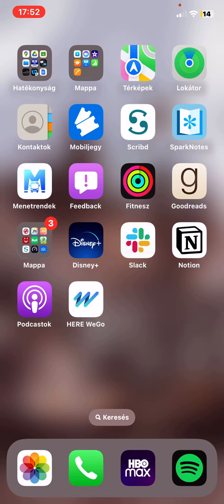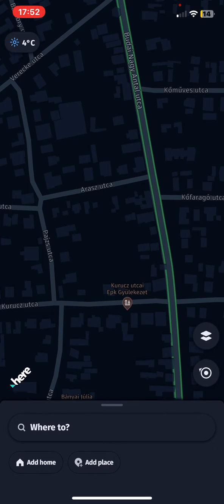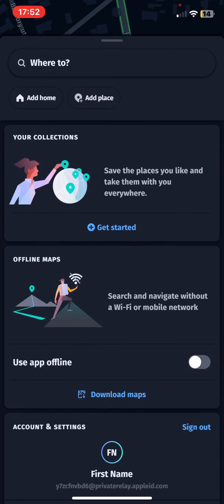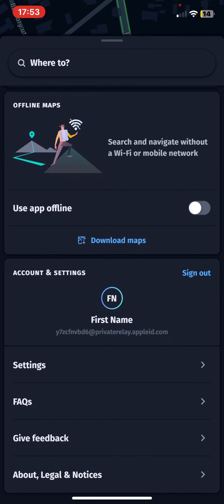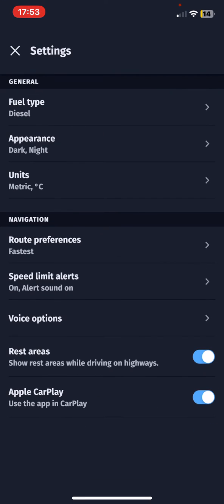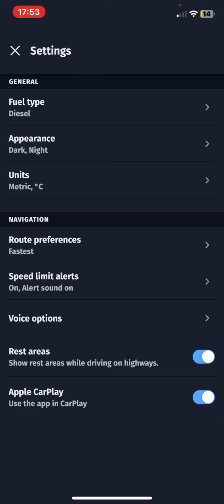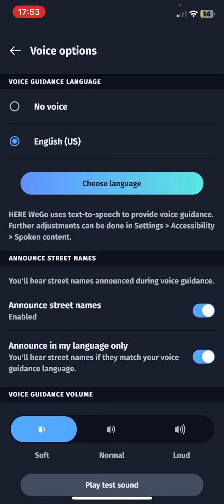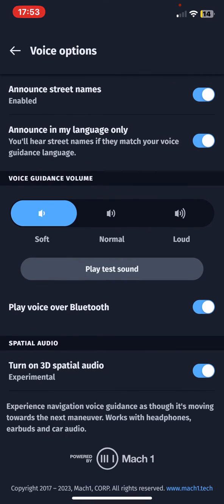How to set the voice guidance volume in HERE WeGo?